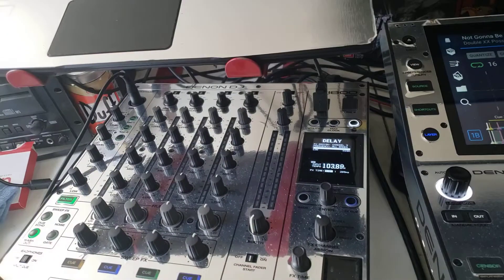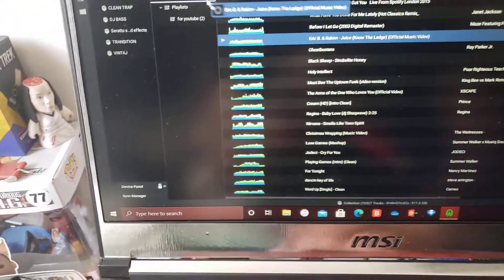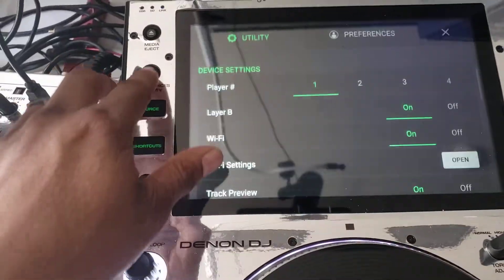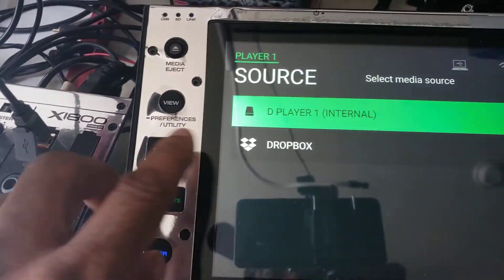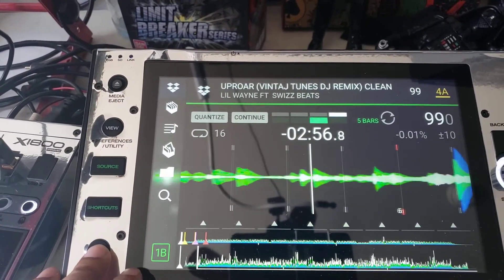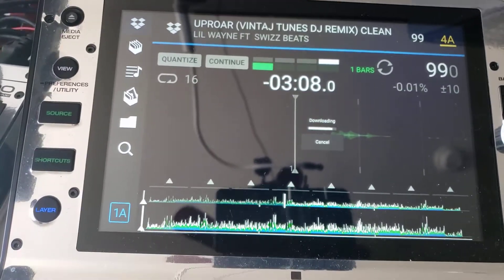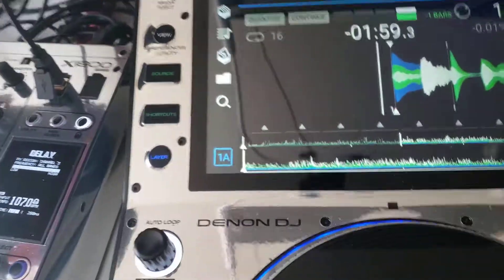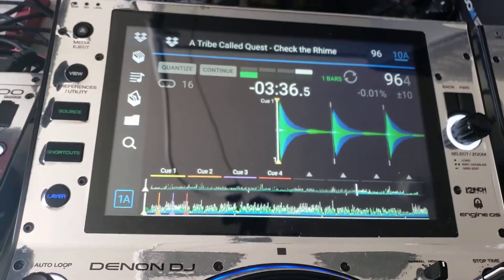How to use Dropbox with denon dj prime players...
just a quick video to hopefully help y'all get up and running...